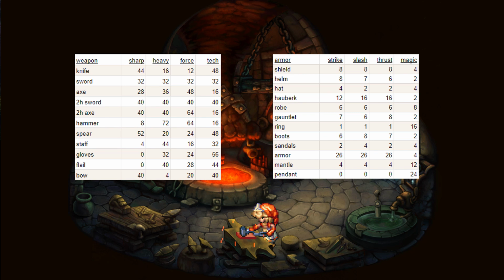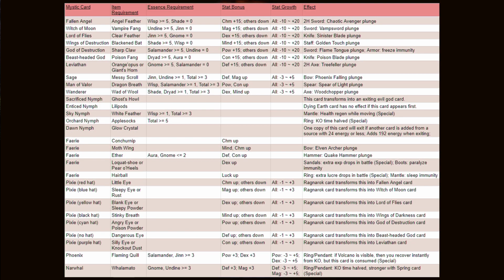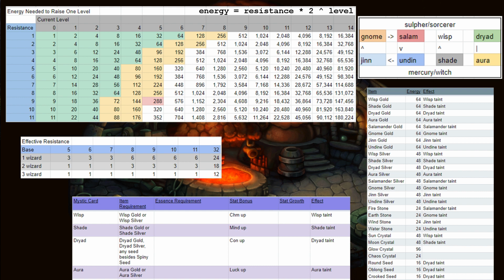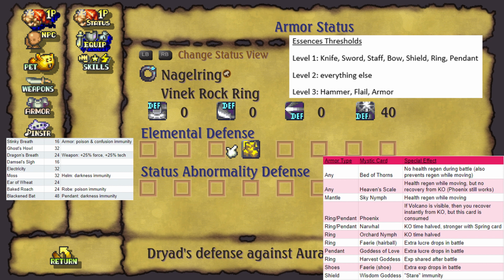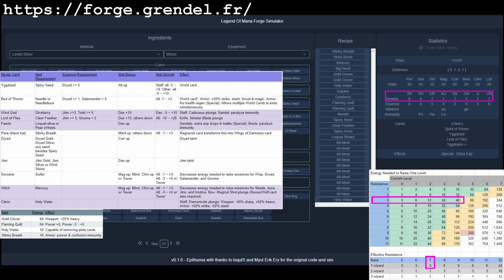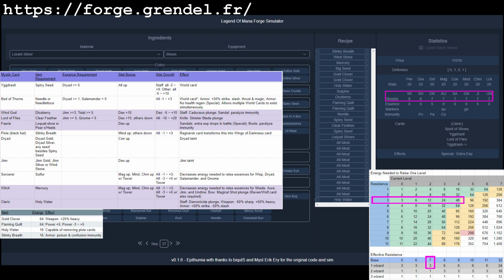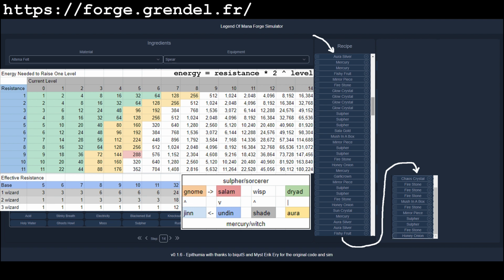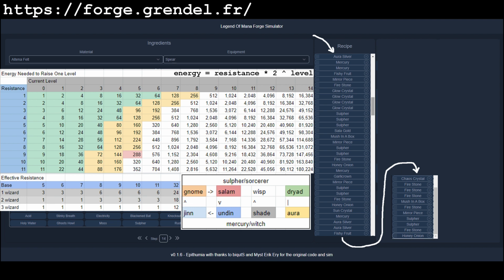Legend of Mana - Forging Explained & Tempering Recipes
Credits and thanks:
Square Enix for creating the video game
BlackLotus for creating the simulator
taggedjc for creating the altena felt spear recipe
M. Majarra for providing additional knowledge